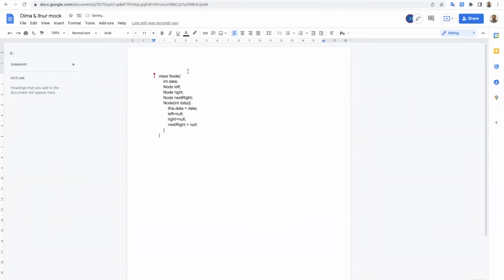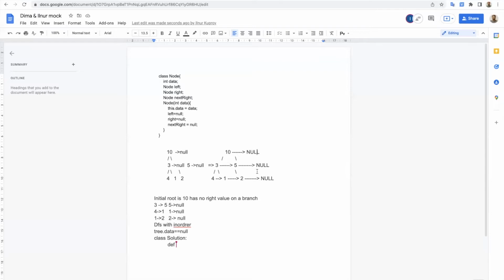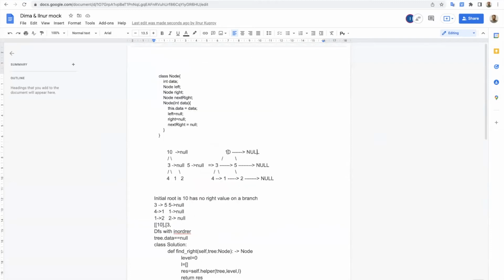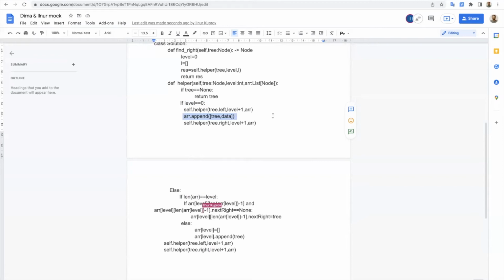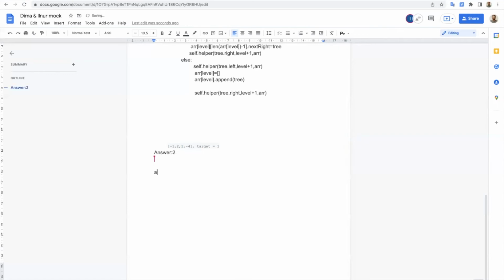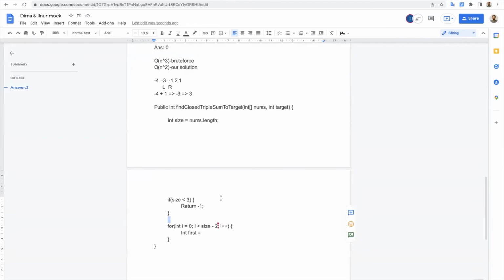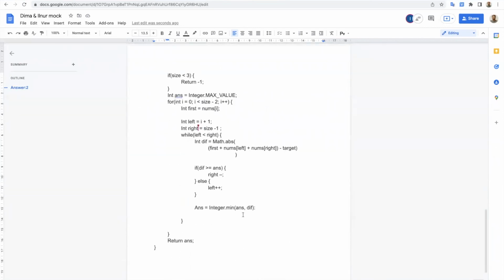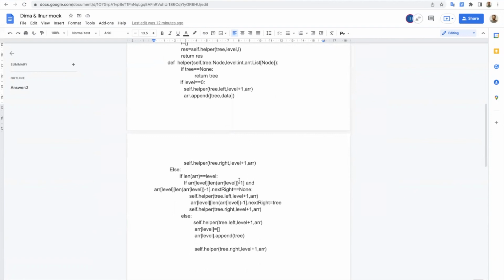Algorithm mock interview '3Sum Closest' and 'Connect Nodes at Same Level',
Algorithm Mock interview with Ilnur. Medium questions: Connect Nodes at Same Level and 3Sum Closest.

Chapters:

00:00 Start Connect Nodes at the Same Level from Dmitry
42:15 Start 3Sum Closest from Ilnur
1:06:40 Feedback

participate in mocks, get details from employees of large (and not so) technology companies, ask questions, and become part of a very pleasant IT community.